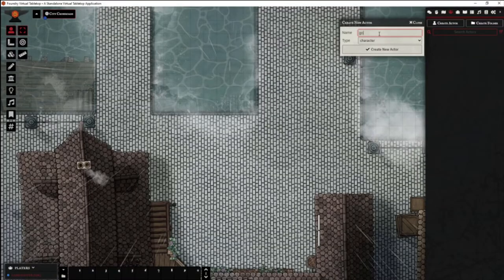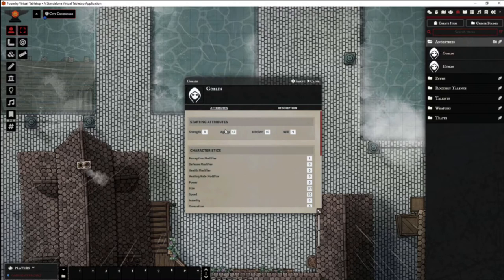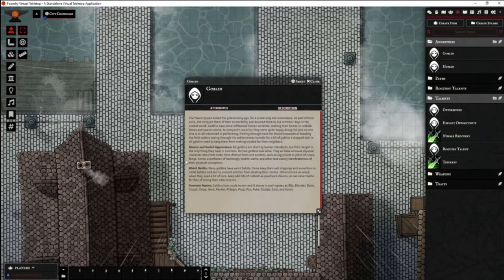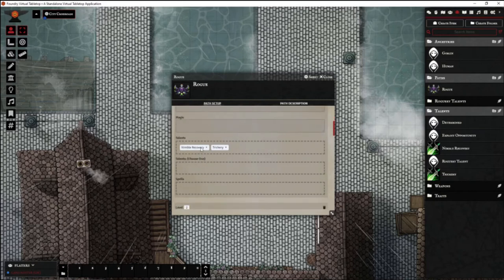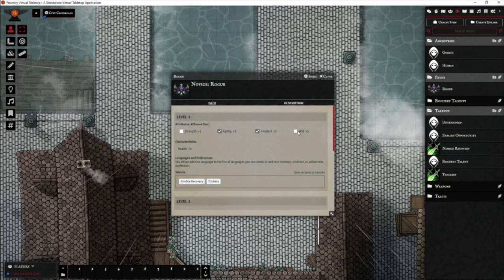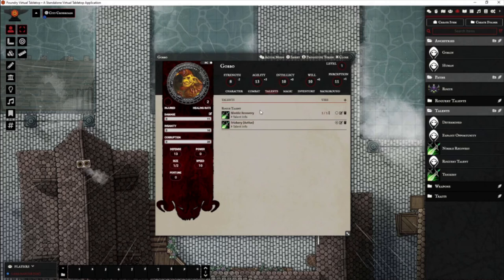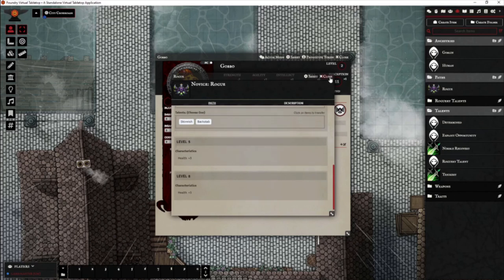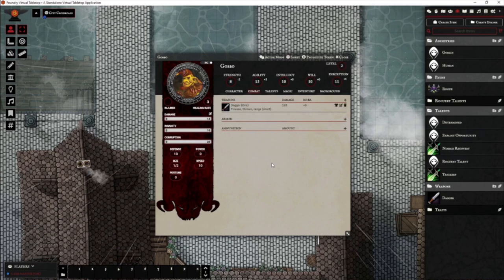SotDL Character Creation for Foundry VTT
How to make a character in Foundry for the SotDL system.